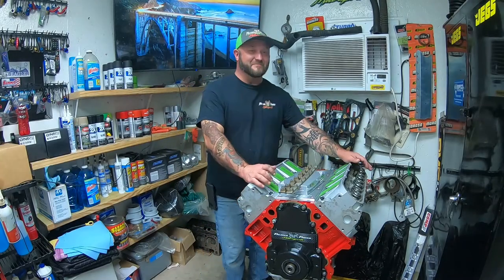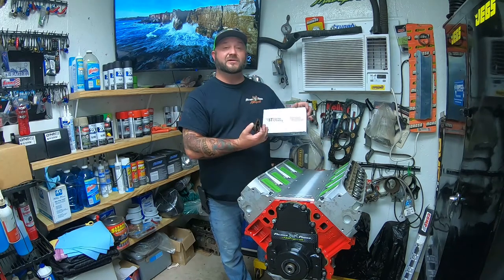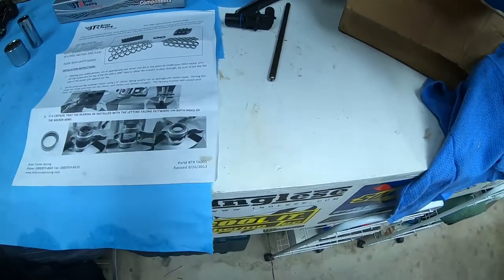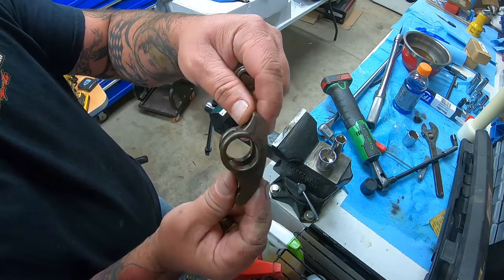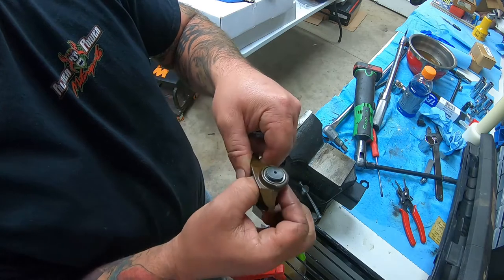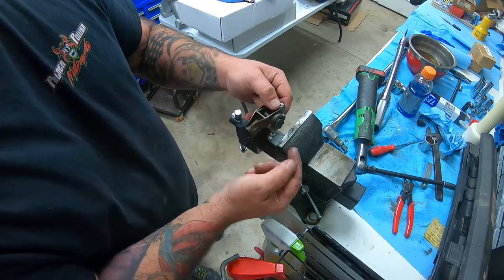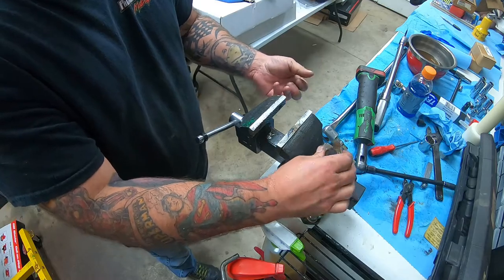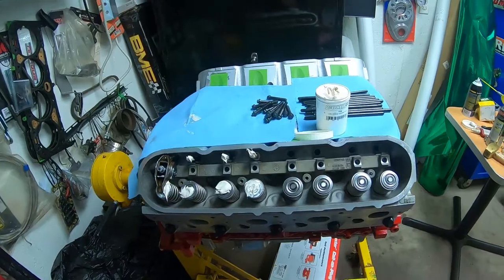LS Engine Rocker Upgrade Trunnion Kit How to Install/LS Engine Build Series/This Trick is Sick Ep19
Join Dave Palmer as he installs a Trunnion Kit on his 5.3 LS engine build, how to, shows tips , and tricks. This is a must do for anyone upgrading, rebuilding, etc. an LS Engine. If you do not use one of these kits you risk serious engine damage and Dave will show you how easy it is to install, the country boy way of doing, on the cheap, and will survive a 9K RPM pull. So check us out, post some comments, and we do appreciate each and everyone for their support! We hope you enjoy the content!

If you have any tips or tricks, would like for us to go over some engine secrets, post a comment , and we'll try to make you video on it. This video is for Dalton, one of the boys posting comments and asking questions. This should answer all your questions my man.

Host: Dave Palmer
Guests: Chevy based 5.3
Producer: Joe

Special shout out to our sponsors: Cheada Race Engine & Development, Kevin Blumenthal, Summit Racing, J&H Tire in Keota, Brad Johnson, Pete's Machine Shop in Muskogee, and Brian Foster with the MMAX Fighting Champsionship.